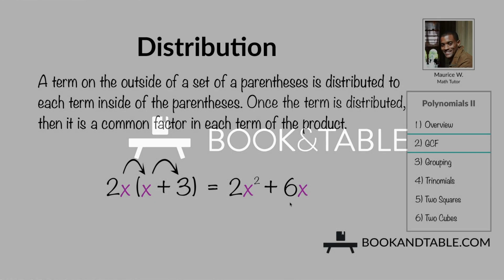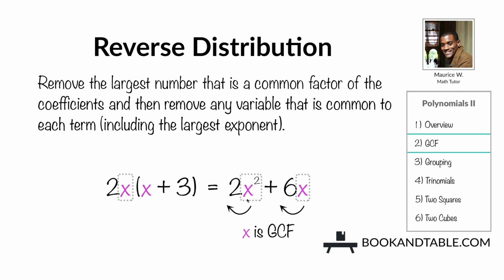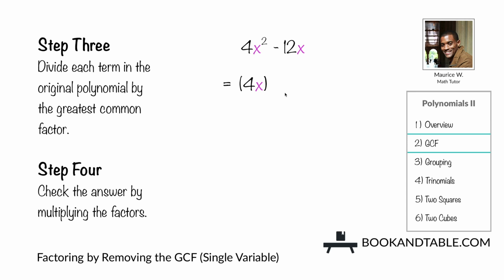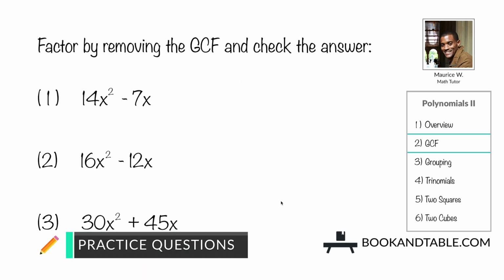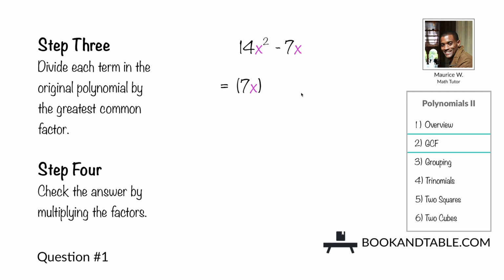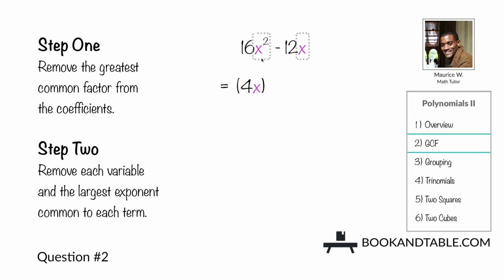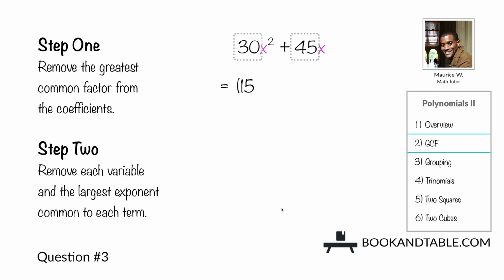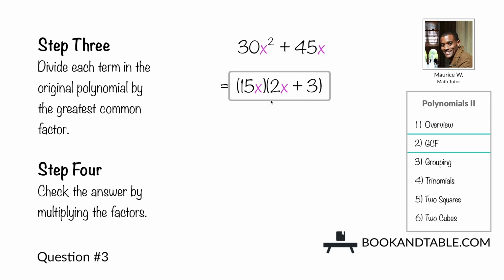Polynomials | Removing the Greatest Common Factor | Single Variable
Book&Table Inc. 🇺🇸

Timestamps

0:00  |  Start

0:09  |  Finding the G.C.F  |  Single Variable

00:04:35  |  Practice Questions